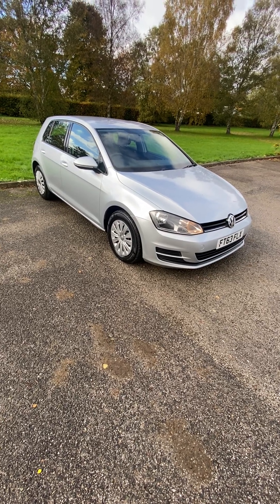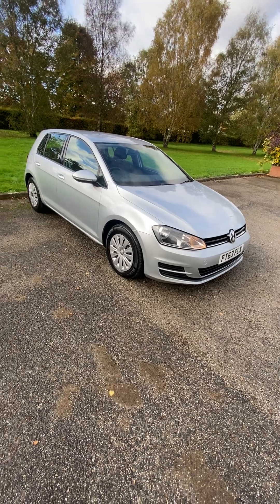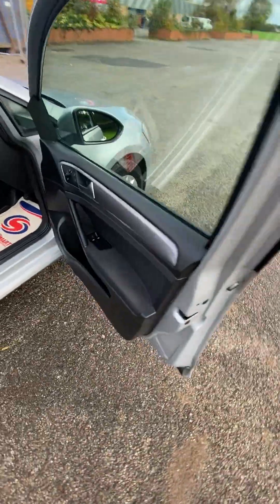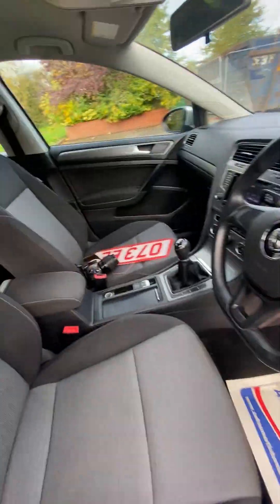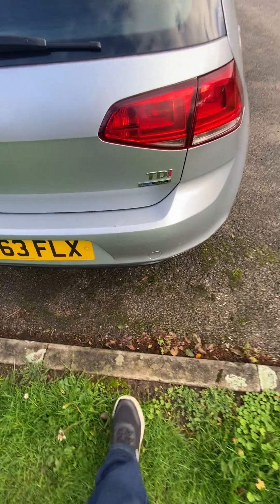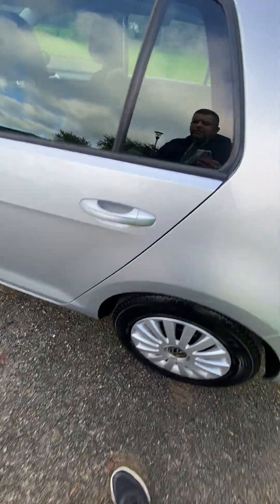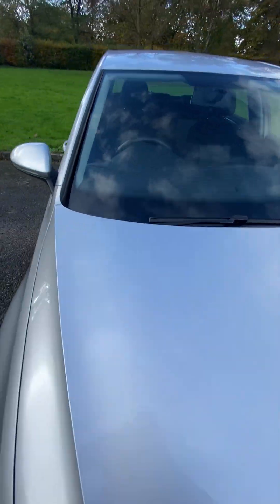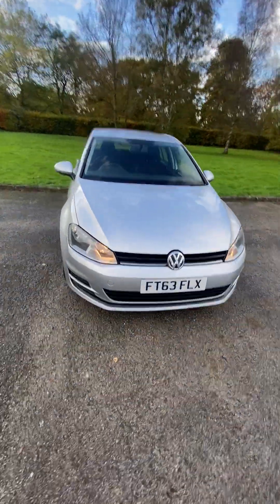7 November 2023